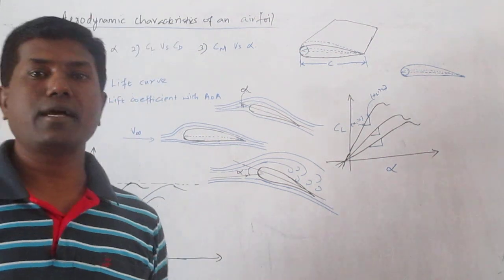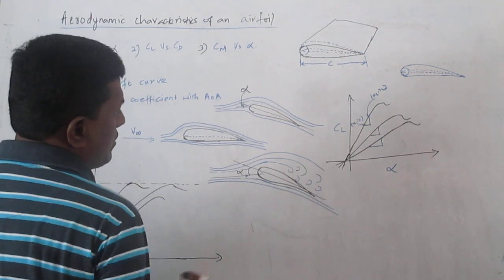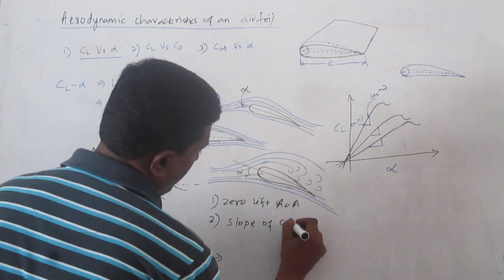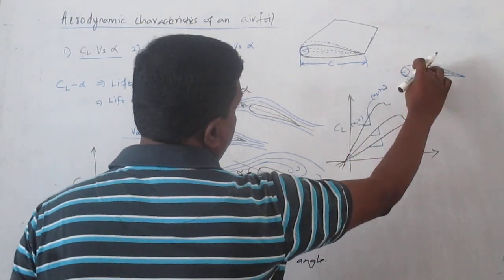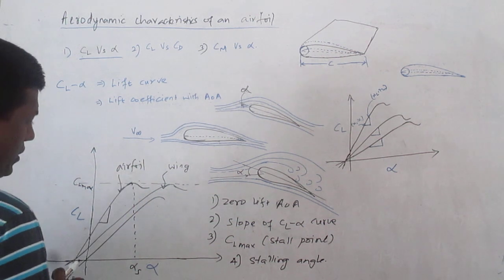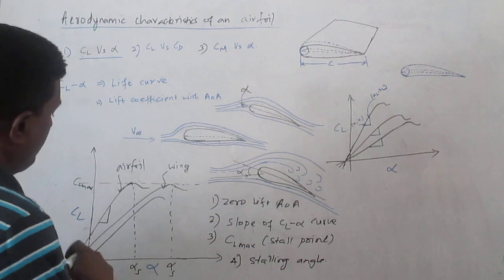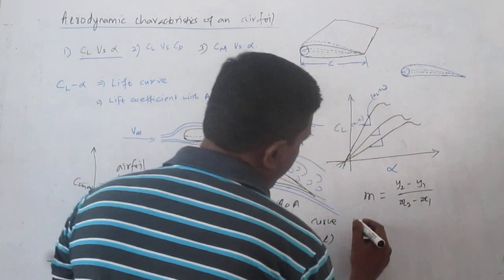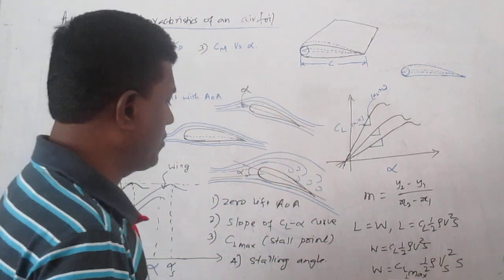Aerodynamic Characteristic of an Airfoil | GATE and Other Competitive Exams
Explains the important features of a lift curve. Also explains how stalling velocity is the lowest velocity.